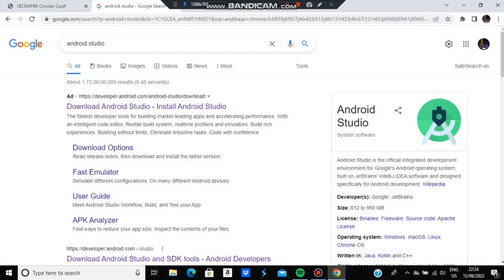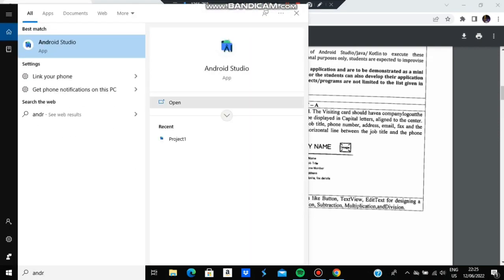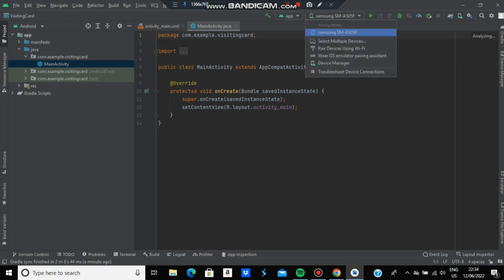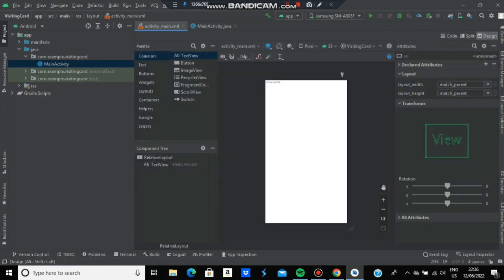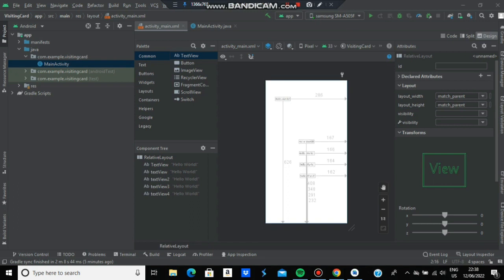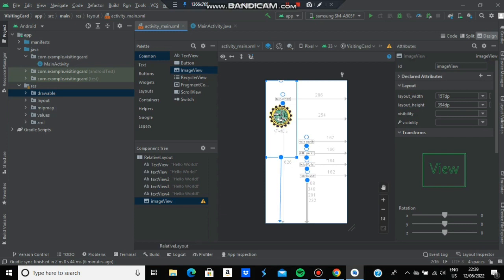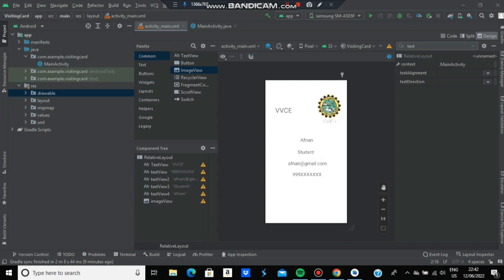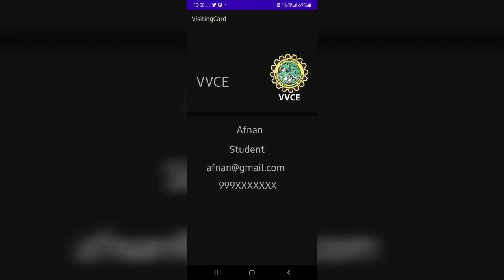18CSMP68 pgm 1 Visiting Card || Mobile Application Development || VTU 6 SEM CSE